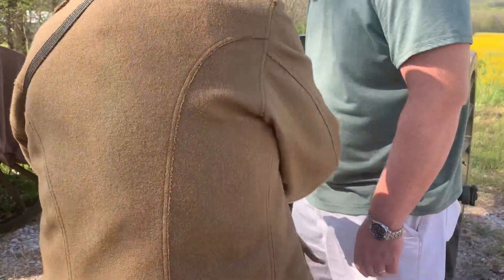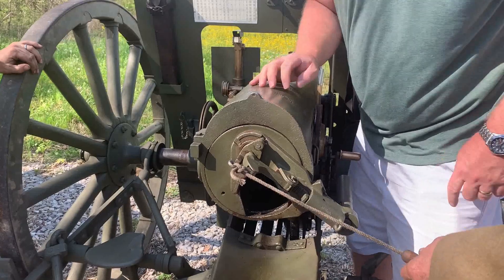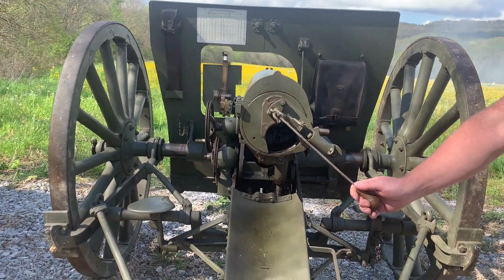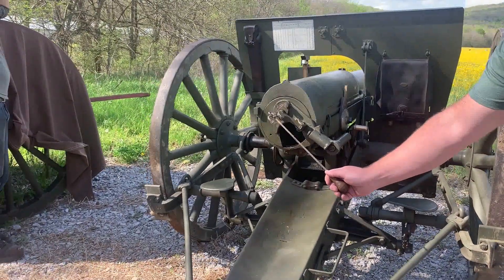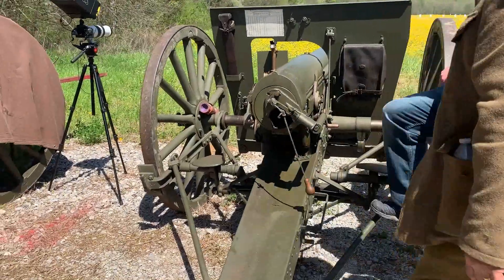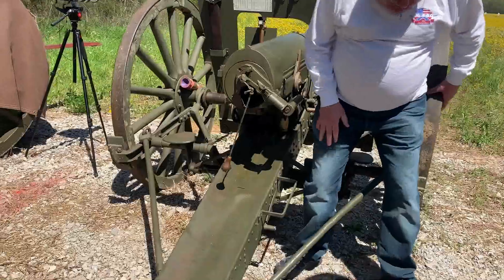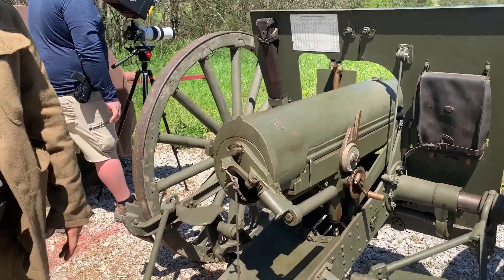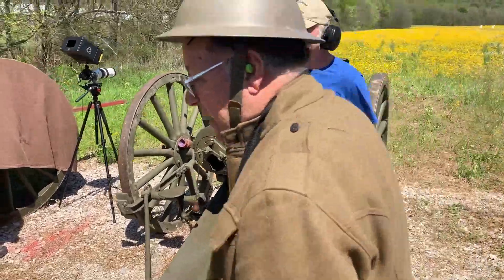French 75 Live Fire, part 2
Original restored Model 1897 French 75 at the 2021 historical artillery shoot in Pelham TN.